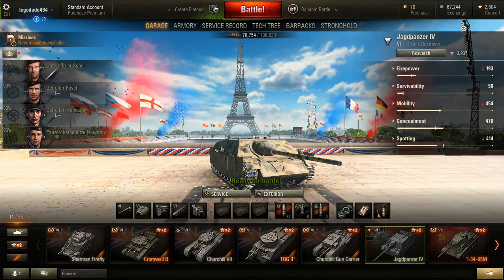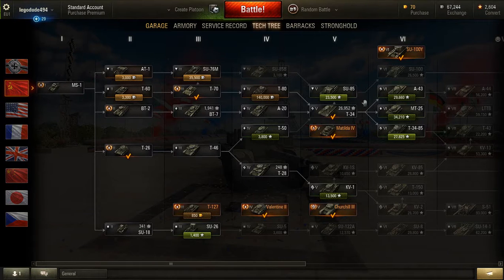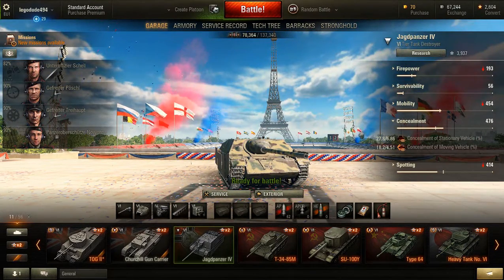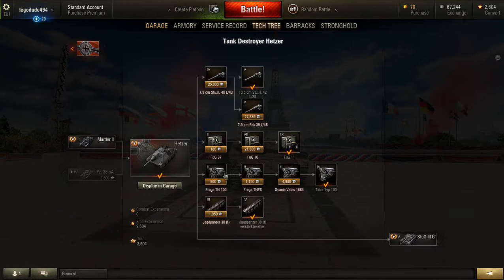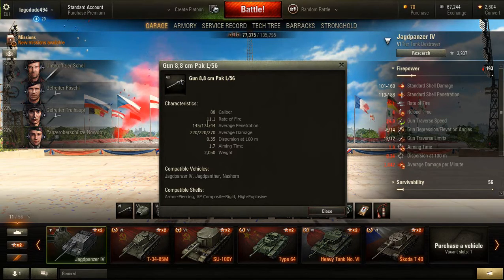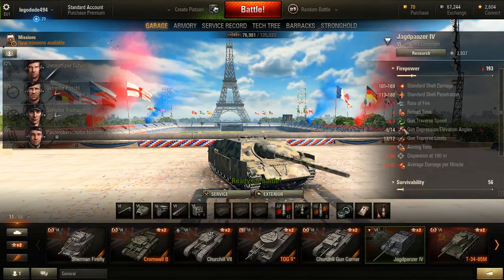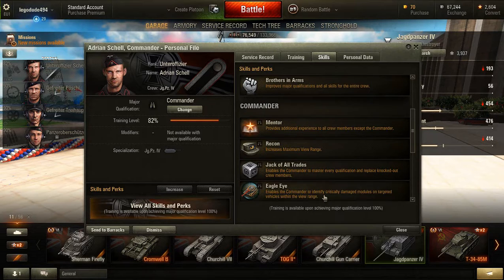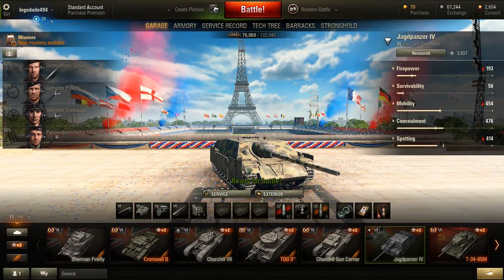Jagdpanzer IV garage review - World of Tanks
The Jagdpanzer IV gets a lot of hate and I can sort of see why but I'm guessing that 95% of those people have either never played it or played 3 games and lost each because of the team and blame the tank. It's actually a very good tier 6 TD.